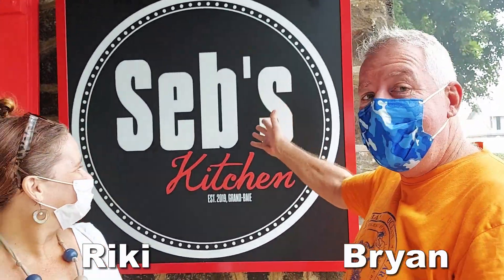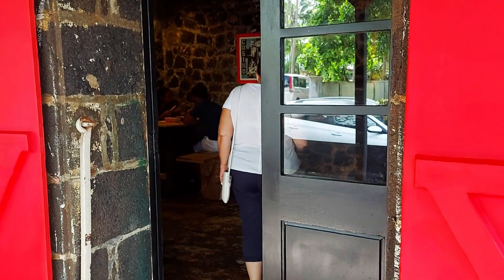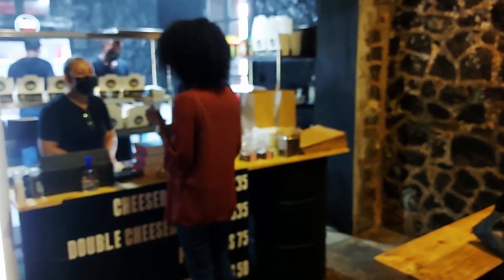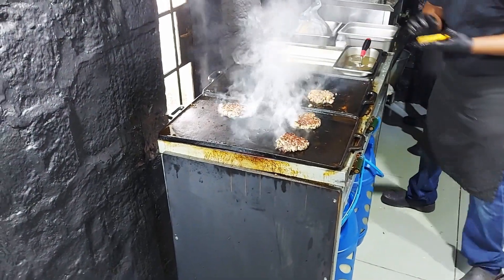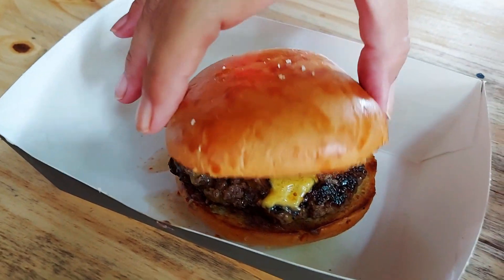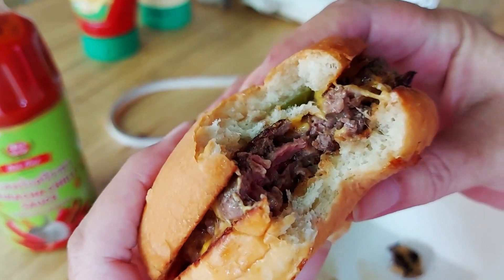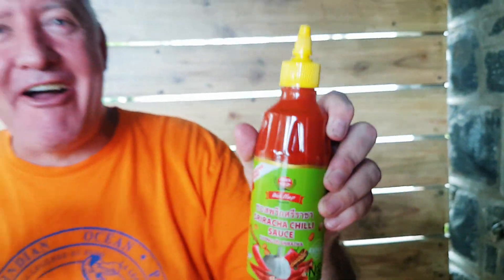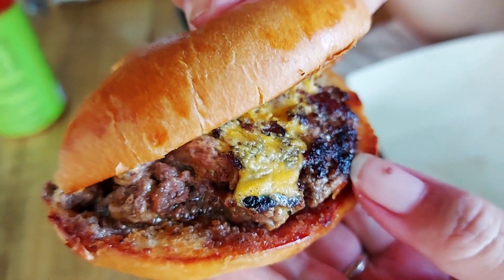Seb's burger in a beautiful old house in Moka Mauritius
We visit Seb's burger in Moka. Not only to try their beef burgers but to visit the old house that they are situated in. Dating from 1920 this beautiful old stone structure is near the old railway station. Seb's has a very simple style of burger which is very reminiscent of a classic twenties burger, so how appropriate that they are in this building.

0:00 Order up
1:41 never frozen
3:30 on with the cheese
6:20 Too much chili?
9:26 the concept